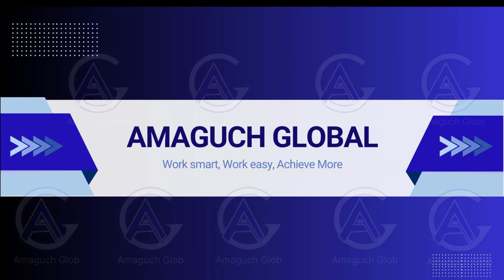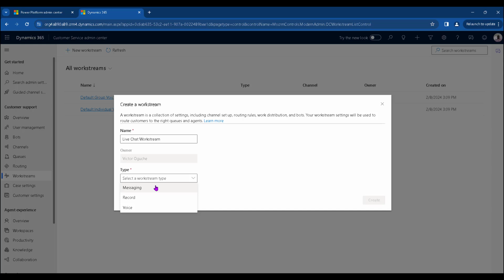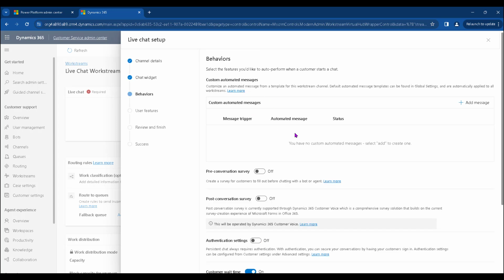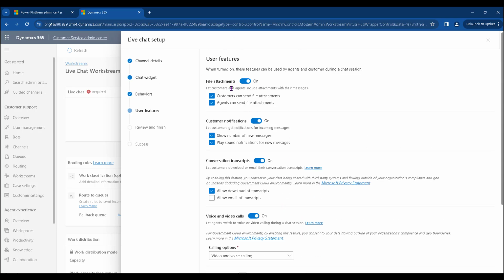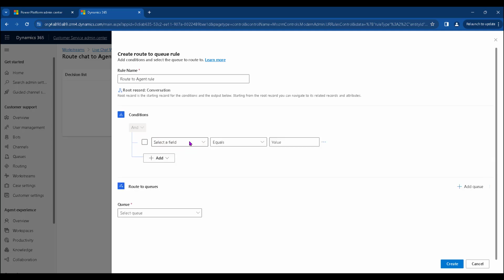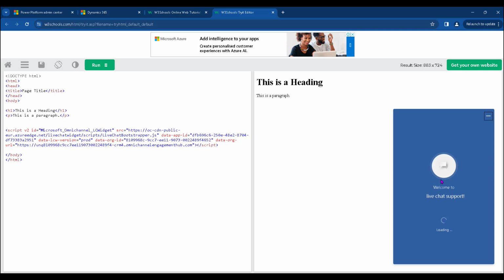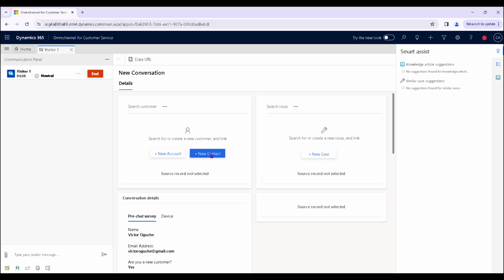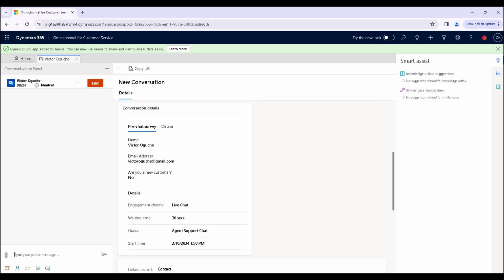Mastering Dynamics 365 Omnichannel Live Chat for Exceptional Customer Service | Amaguch Global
Discover how to elevate your customer service operations with Microsoft Dynamics 365 Omnichannel Live Chat in this detailed tutorial by Amaguch Global. Our expert demonstrates how to set up, configure, and effectively use live chat to deliver exceptional customer experiences.

📌 What You’ll Learn:
- Setting up Omnichannel Live Chat in Dynamics 365
- Managing customer interactions seamlessly
- Tips for improving response time and customer satisfaction
- Leveraging live chat analytics for continuous improvement